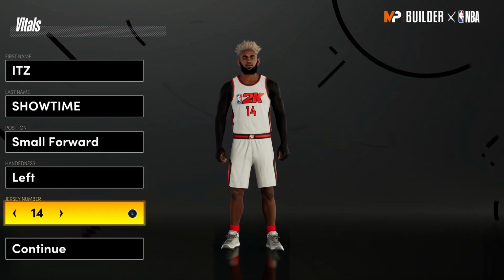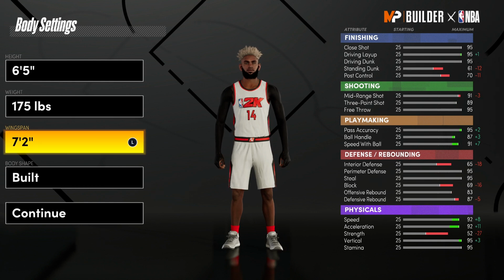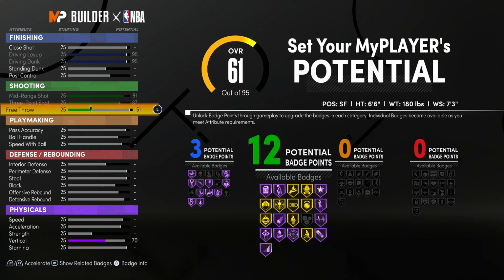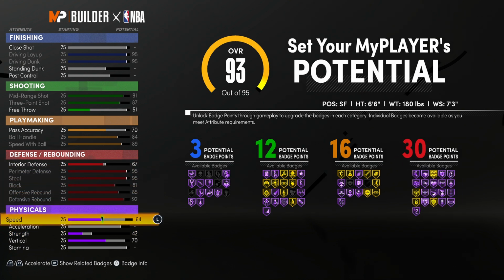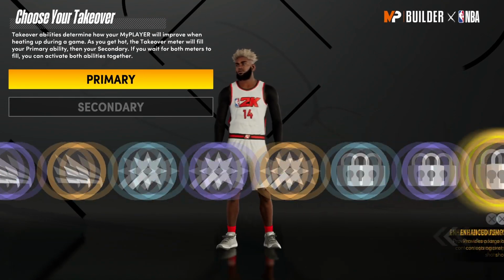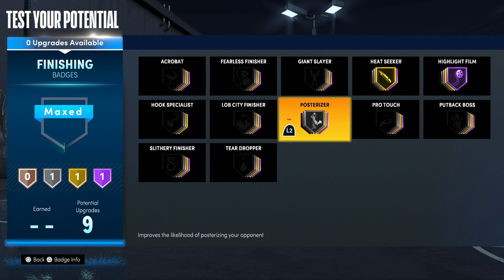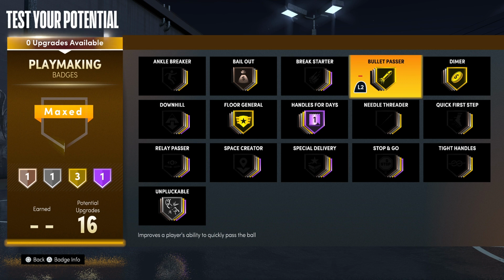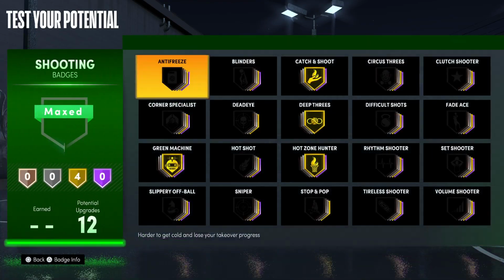*NEW* BEST PERIMETER LOCKDOWN BUILD in NBA 2K21! GAME BREAKING SF LOCKDOWN BUILD! GOD LIKE LOCK BULD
THE MOST OVERPOWERED LOCKDOWN BUILD IN NBA 2K21

ALL EDITS ON THIS CHANNEL ARE DONE BY ME

I LOVE ALL MY SUPPORTERS

I UPLOAD DAILY AND I WILL NOT STOP UNTIL I REACH MY GOAL AND FULLFILL MY DREAM

During NBA 2K21 I made videos on:

Vc glitch after patch 5 bc glitch

Vc glitch after patch 5 Vc glitch PRETTYBOYFREDO PRETTYBOY FREDO SAVAGE SQUAD HOOPERS SSh WONDERSHARE FILMORA, WONDERSHARE FILMORA TUTORIAL, WONDERSHARR FILMORA PUP, WONDERSHARE FILMORA HOW TO DO PIP, WONDERSHARE HOW TO DO AN OVERLAY TUTORIAL , WONDERSHARE FILMORA VIDEO OVER VIDEO, WONDERSHARE FILMORA OVERLAY TUTORIAL, WONDERSHARE FILMORA HOW TO APPLY A OVERLAY,